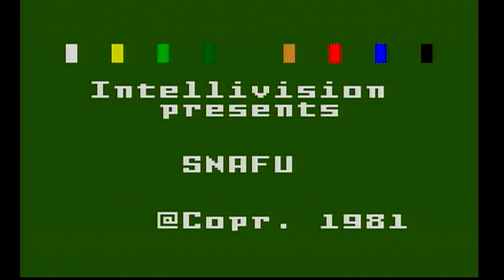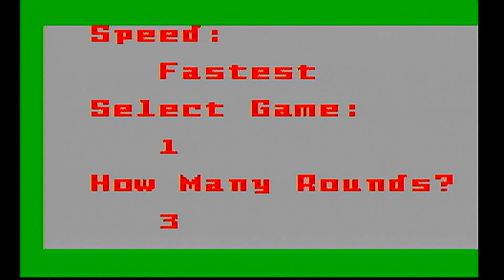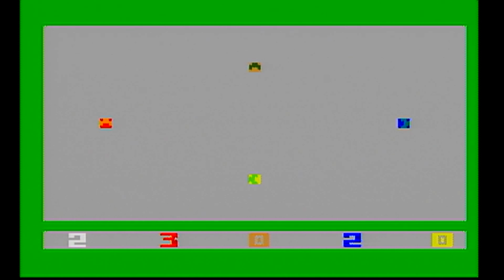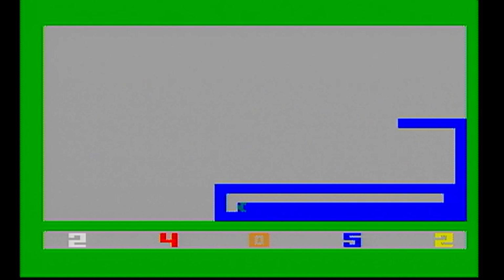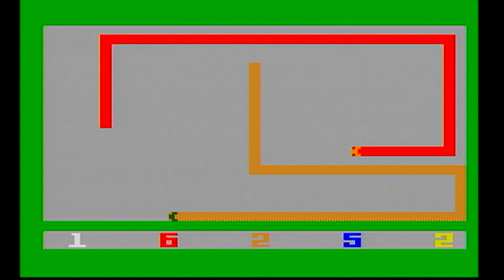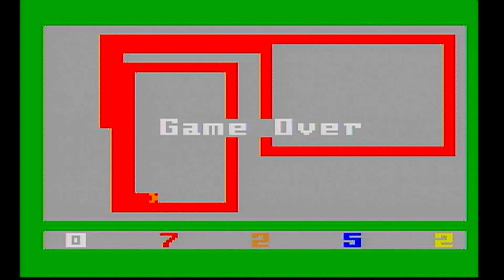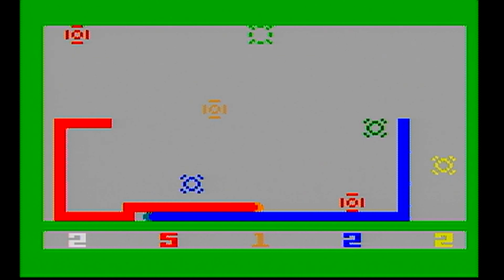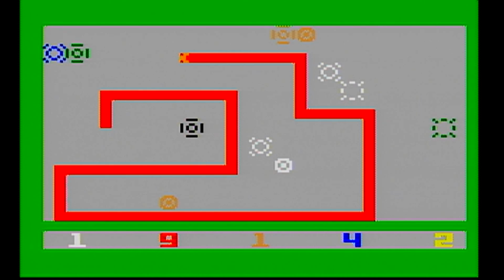Snafu! - Intellivision! - Vintage Gaming!